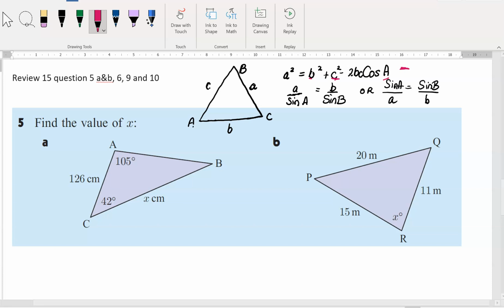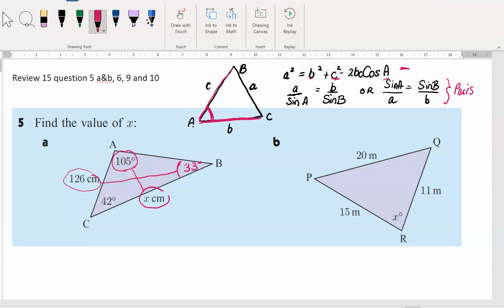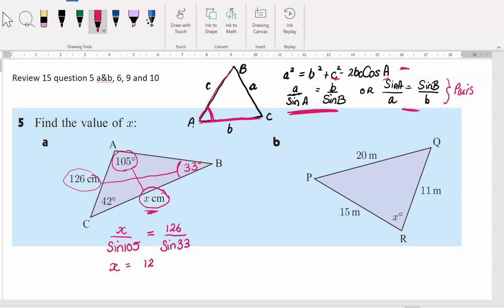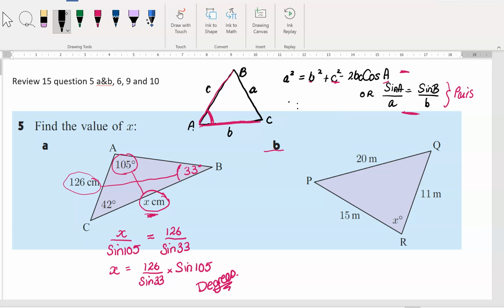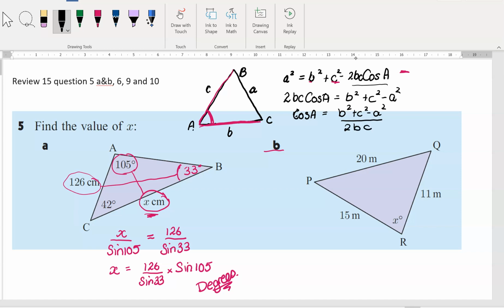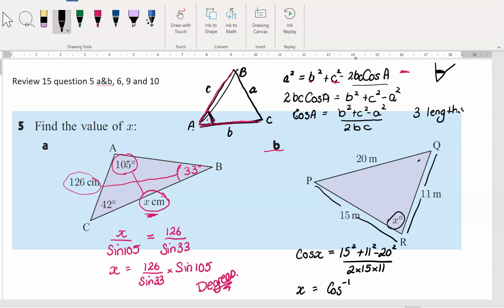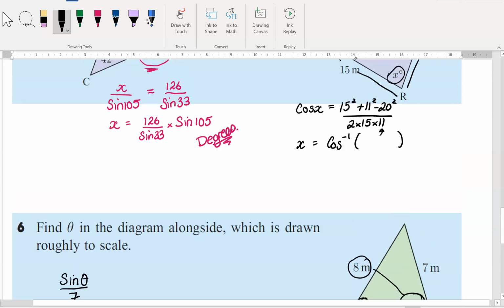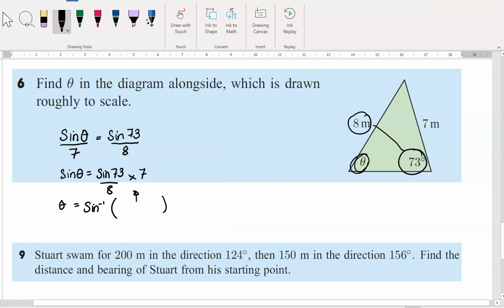Jess's Questions part 2